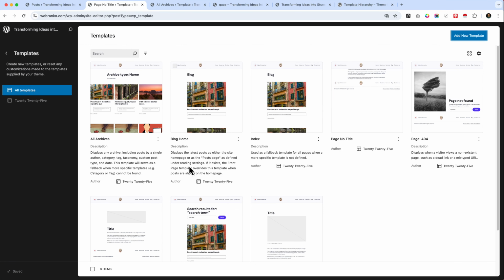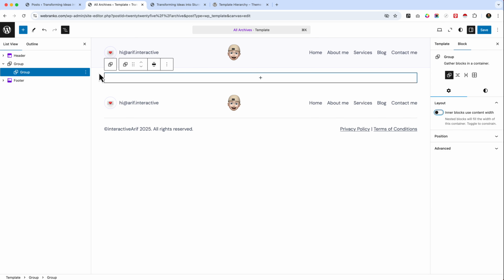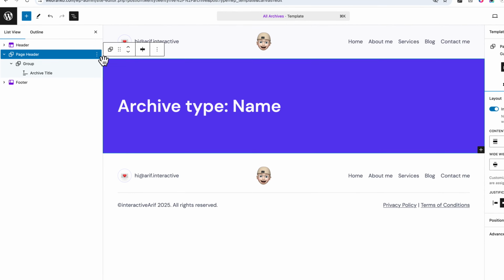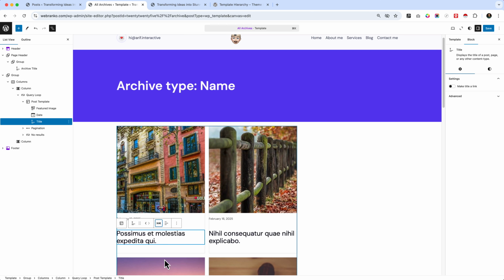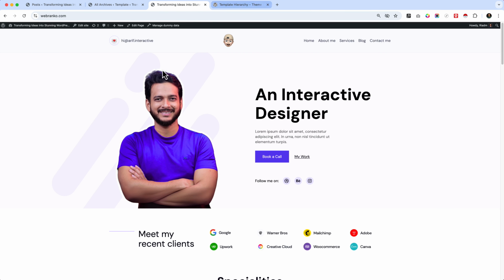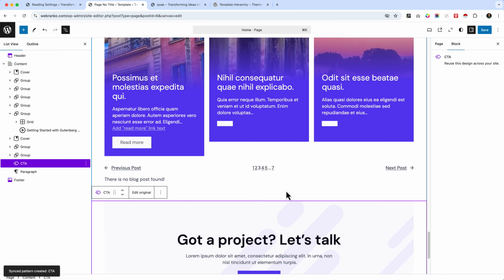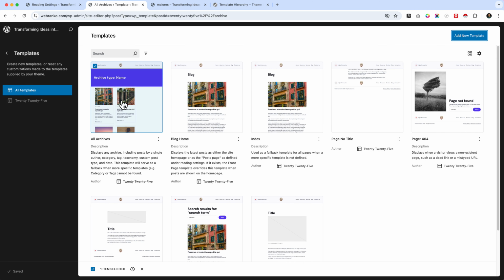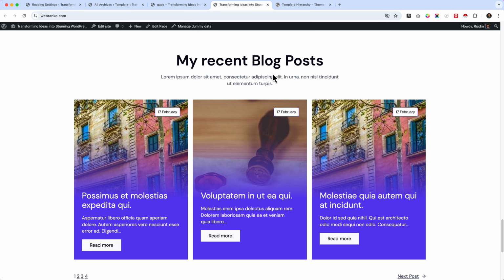17. Configure Gutenberg All Archive template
In this video I will share with you how to create archive page and how it impacts all over the website. If you do not know how the archive page works then this video will be helpful for you to understand the core features of the archive page.